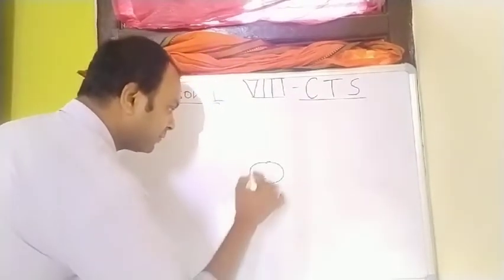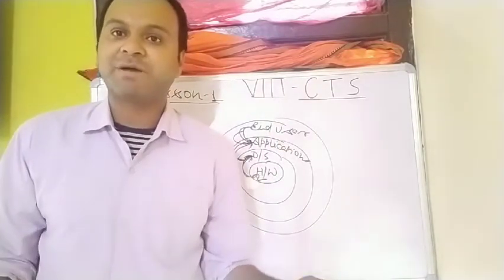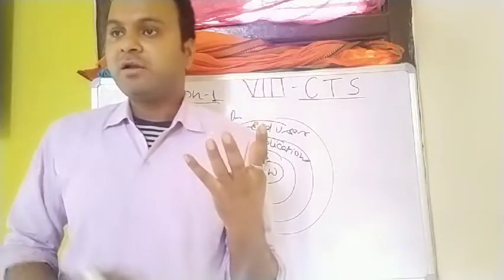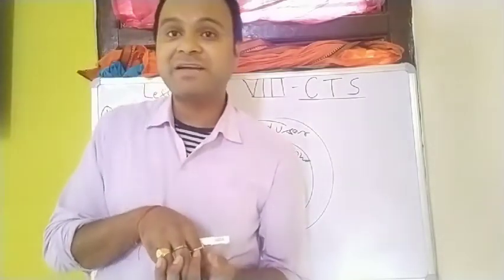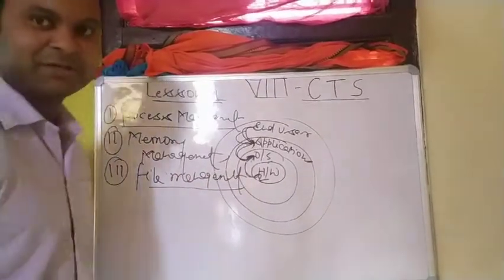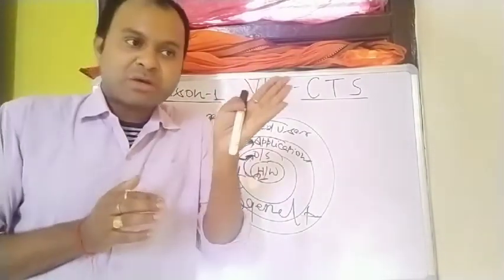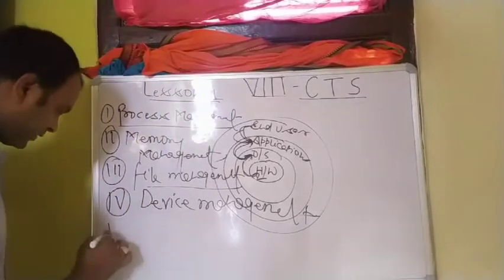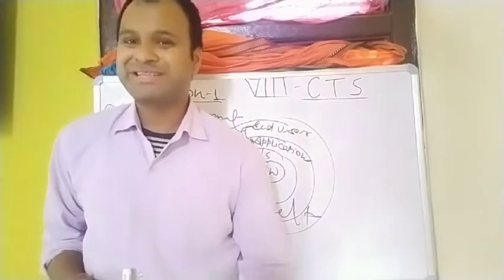Class VIII CTS LESSON 1